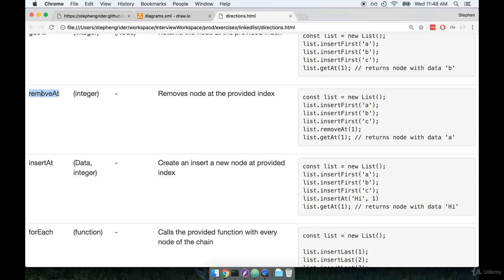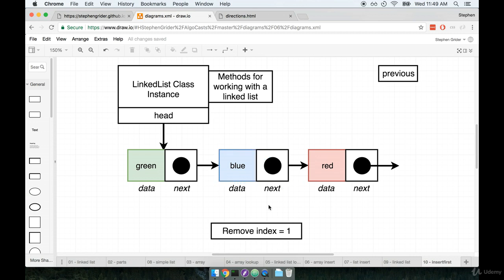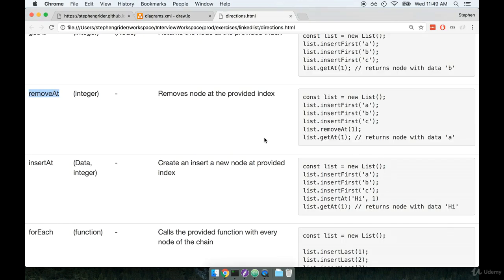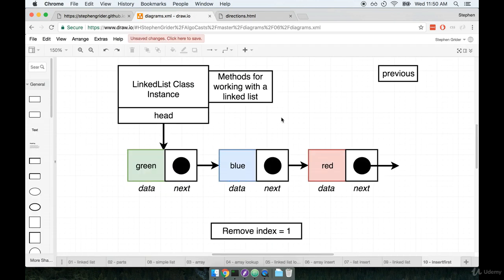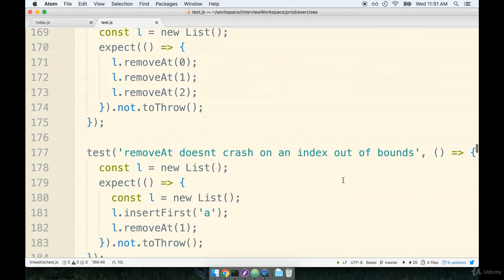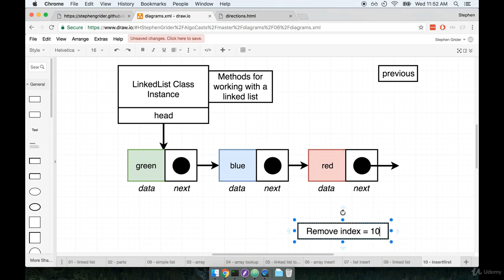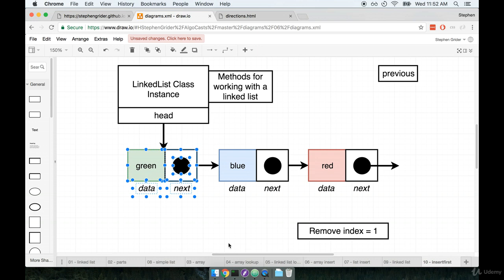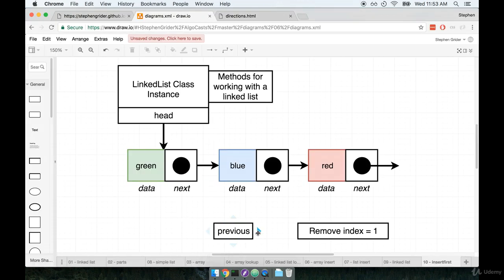21. Linked Lists (87-91)(3)